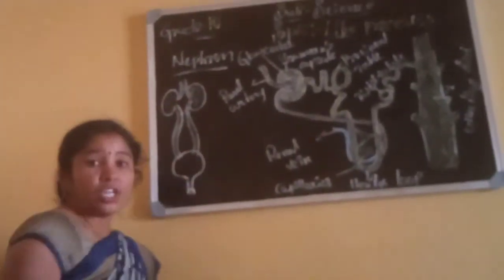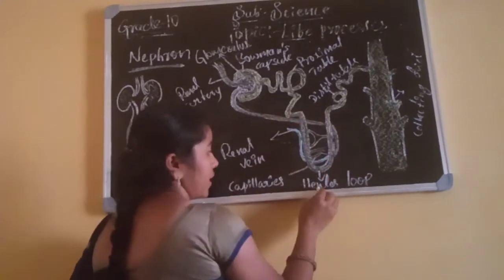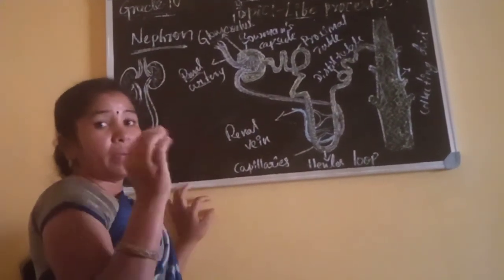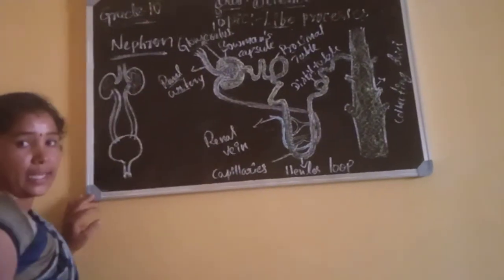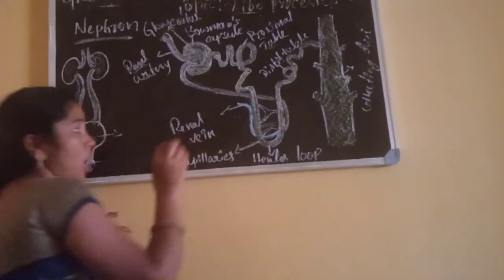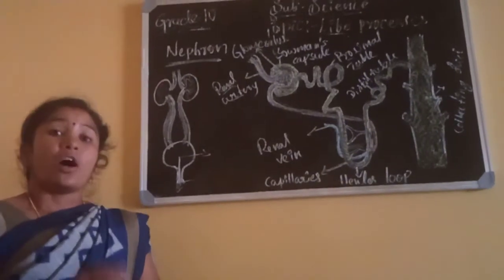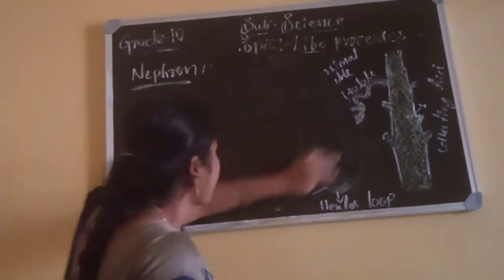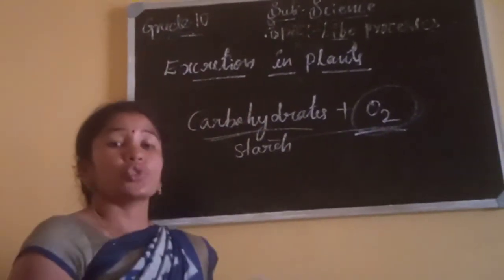G-10 Science (Excretion in human & plants)